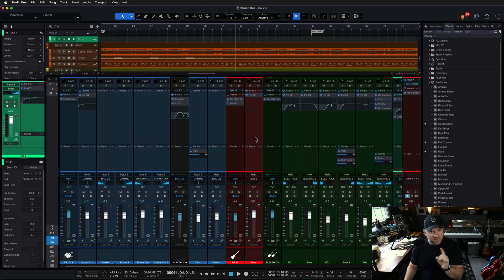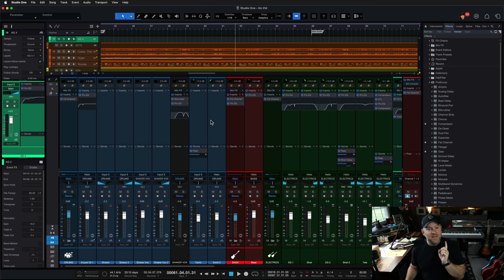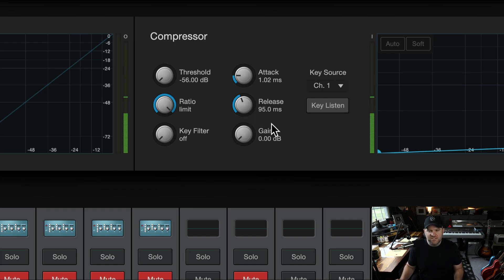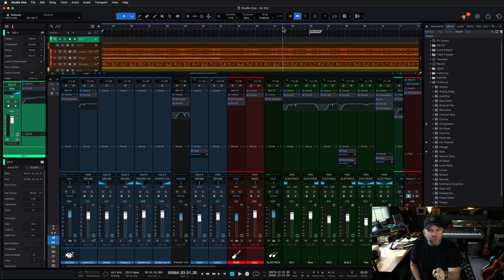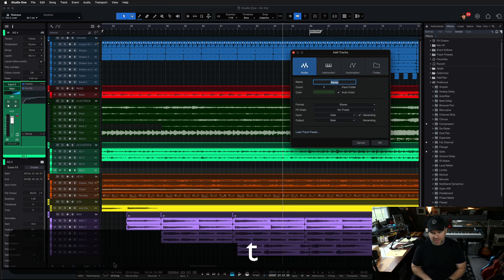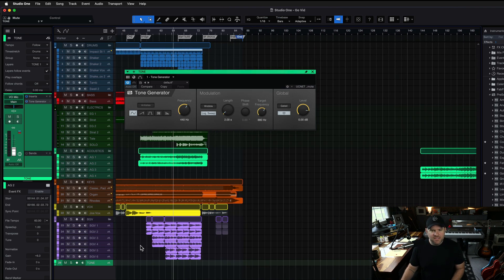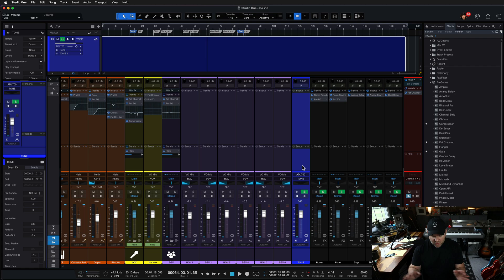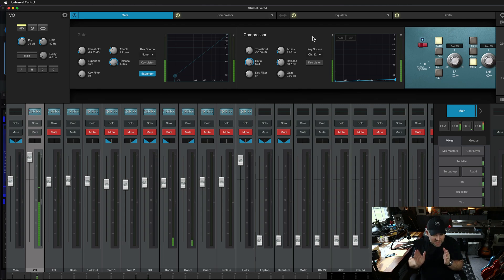A self-muting microphone — why and how? | PreSonus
Have you ever wished you could leave your talkback microphone active at all times, without the hassle of muting and unmuting every time you playback something from your system?

In this Studio One Pro tutorial, PreSonus software specialist Joe Gilder demonstrates how to you can create a "self-muting" microphone that effectively mutes itself when playback is enabled — by simply using sidechain compression.